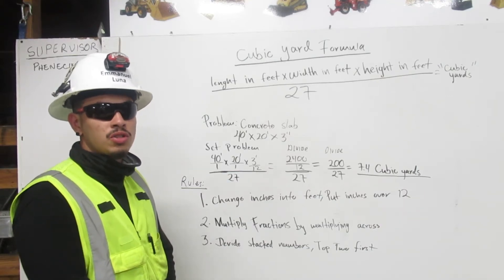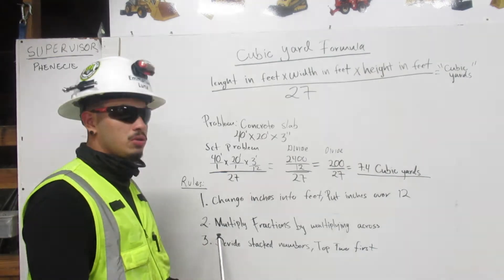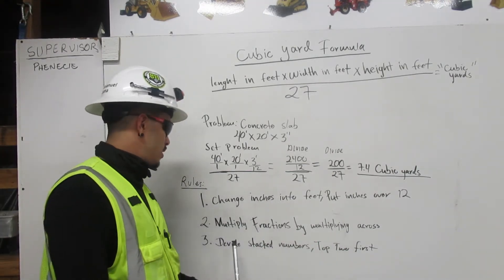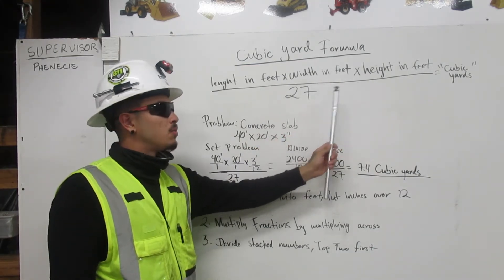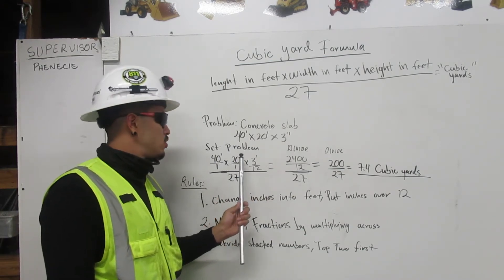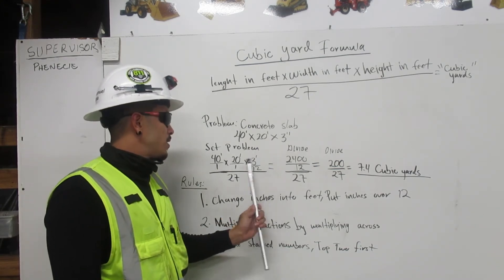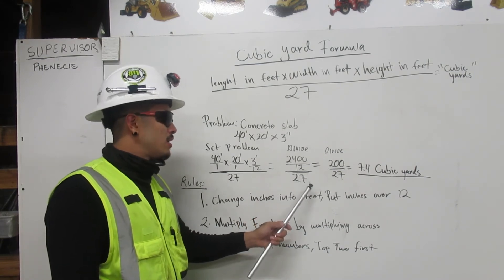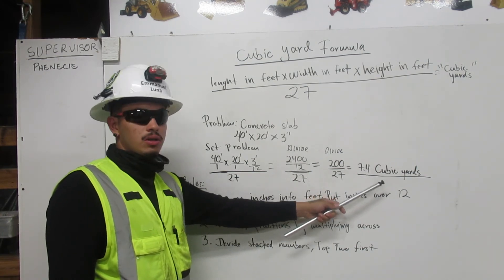Cubic Yard Formula By Operator Emmanuel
At Deep Creek Construction School , we were required to be able to hot to calculate cubic yards. Here I am demonstrating that with an example. Emmanuel Luna